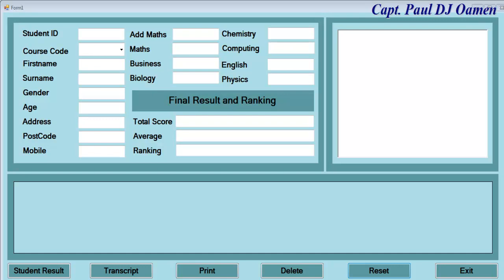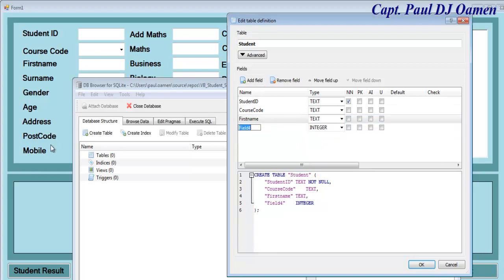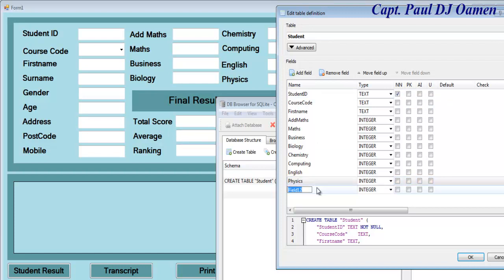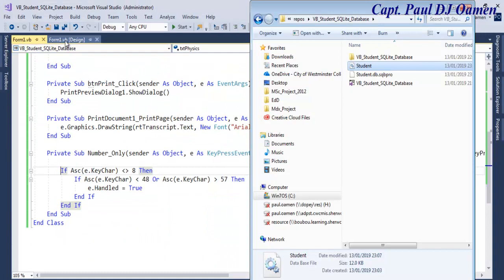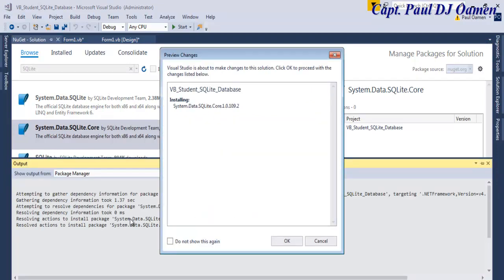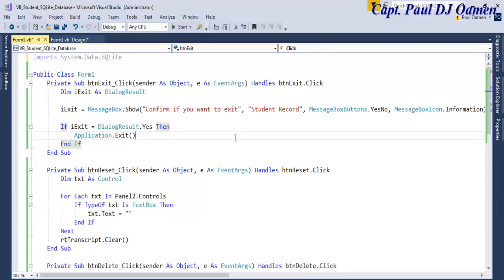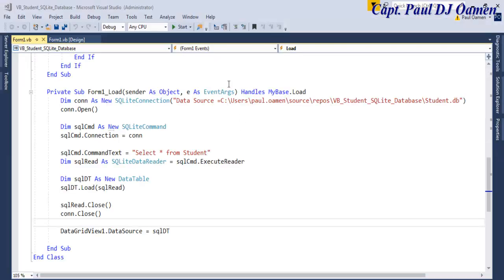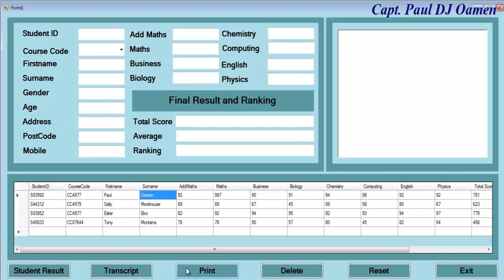How to Create Student Database Management Systems using SQLite in Visual Basic.Net - Part 2 of 3